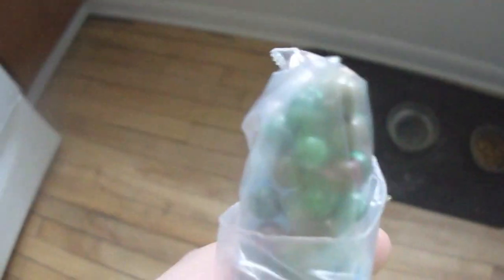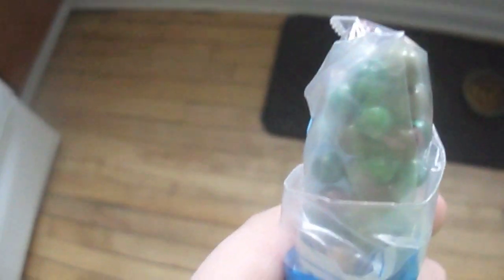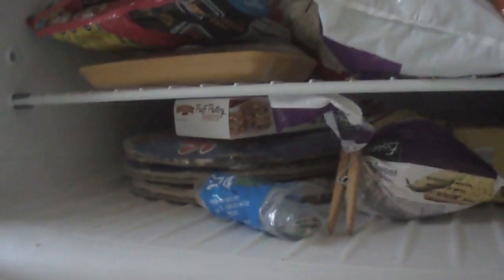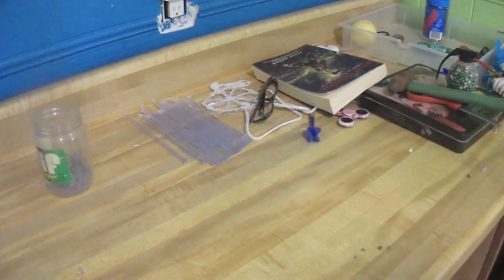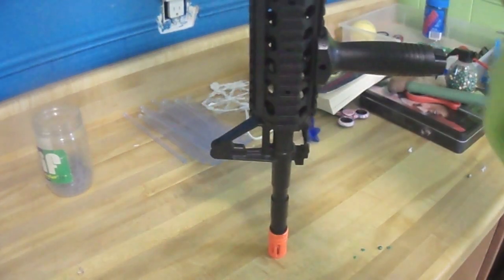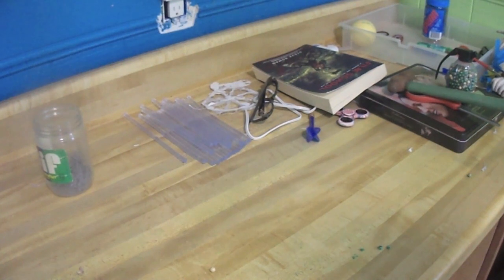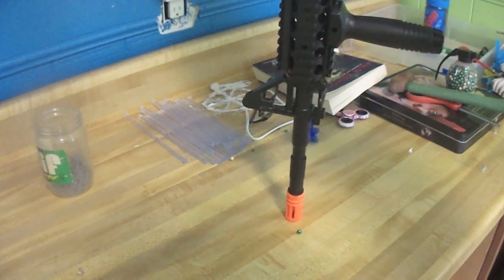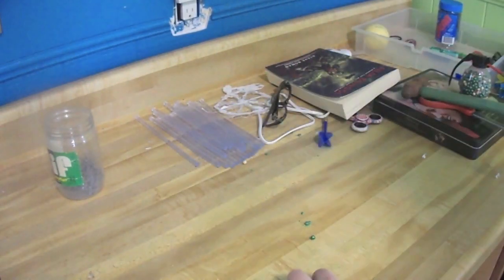testing frozen airsoft bbs